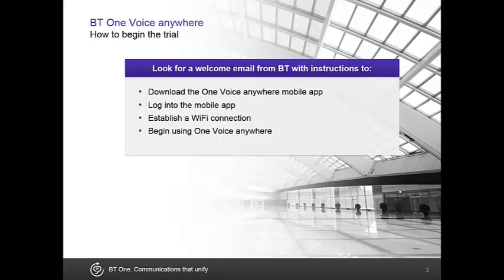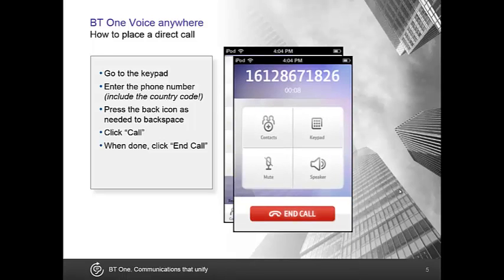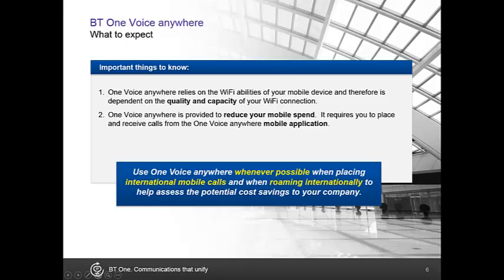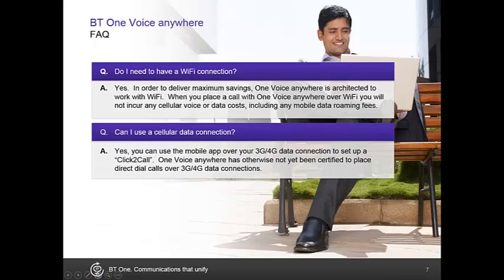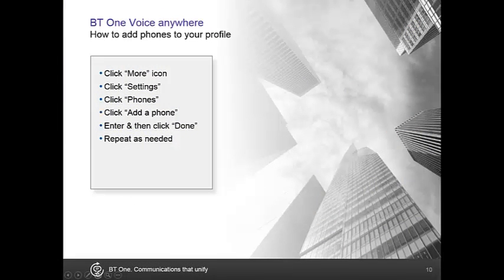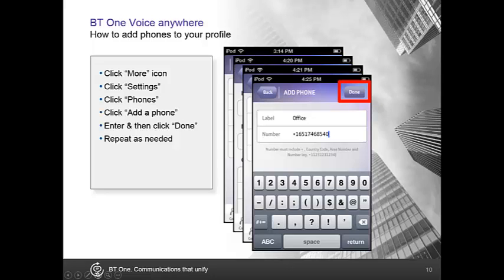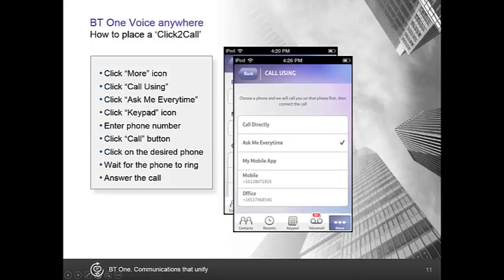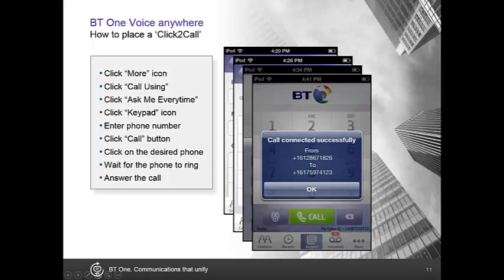One Voice anywhere training module - 01 April 2013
01 April release